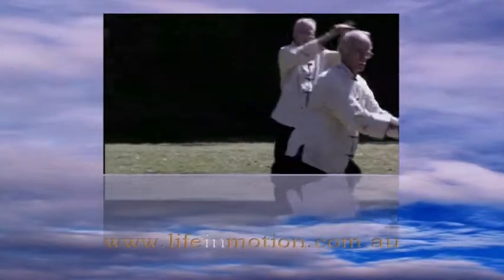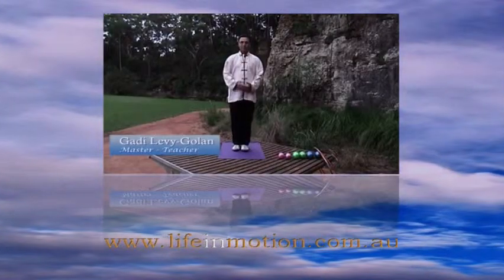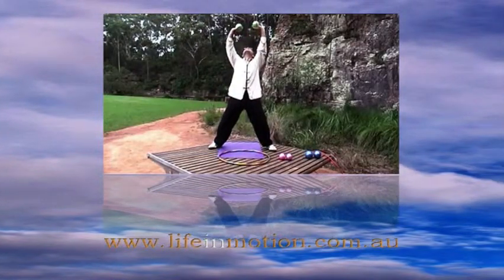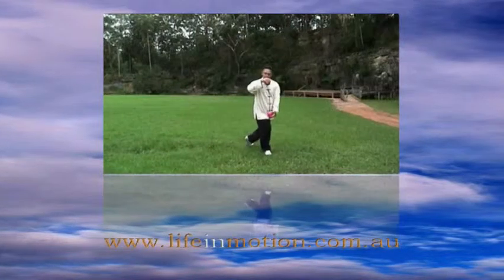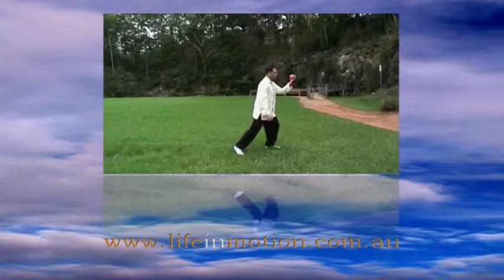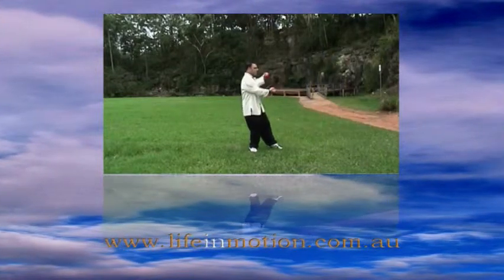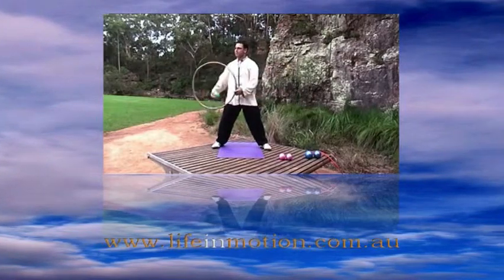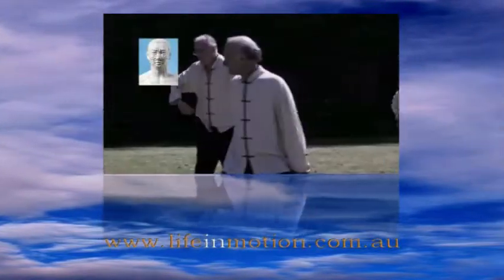WeightsWorkout.m4v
Tai Chi Gong Weights Training Program With Master-Teacher, Gadi Levy-Golan.

In this DVD we will share with you the secrets of how you can use weights to build core strength, and sculpt, shape and tone your body.

The Tai Chi Gong Weights Training Program is based on Traditional Chinese Medicine. It is a synergy of ancient and modern exercise philosophies, promoting balance and wellbeing.

The Internal Energy-patterns of Tai Chi and Chi Gong are known for their amazing effects in improvement of quality of life, whilst strengthening - and relaxing - both body and mind.

It has been medically proven that Tai Chi and Qigong are both exceptional forms of exercise for arthritis and osteoarthritis.

The Tai Chi Gong Weights Training exercises are excellent for arm, shoulder and chest development. Training with the Toning Energy Balls, or other weights such as dumbbells, you can build lean muscle tissue and lose weight by burning kilojoules.

The Toning Energy Balls shown in this DVD are resilient props, which are soft and comfortable to hold. They are available in various weights.  However, you can perform the same movements with dumbbells or wrist weights, and enjoy similar benefits.

If you are seeking ageless mobility, or wish to relieve pain and stiffness as well as restore your joints  range of motion, then this program is for you!

So, make this Tai Chi Gong Weights Training Program an essential tool for both your weight-loss, strength and creative wellness goalsand enjoy a Life in Motion!